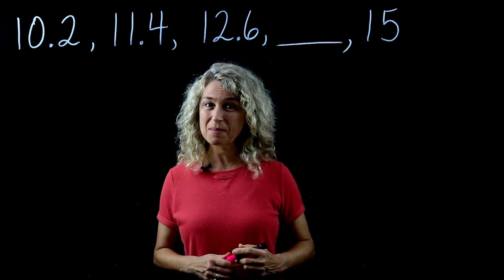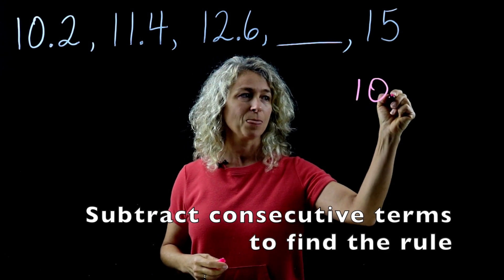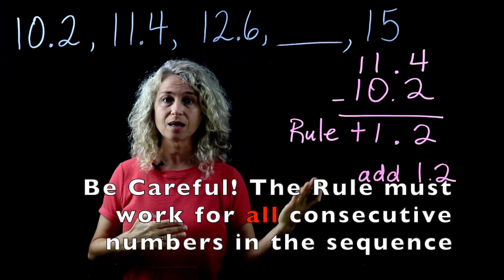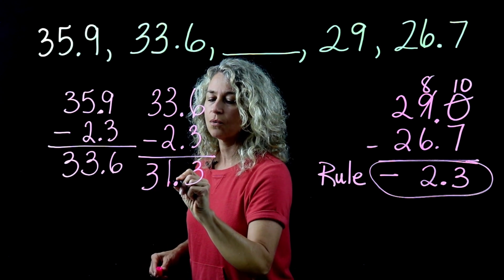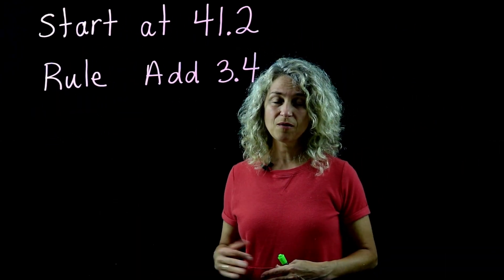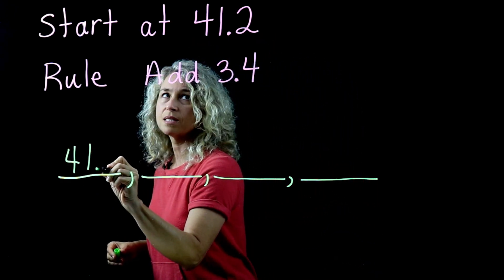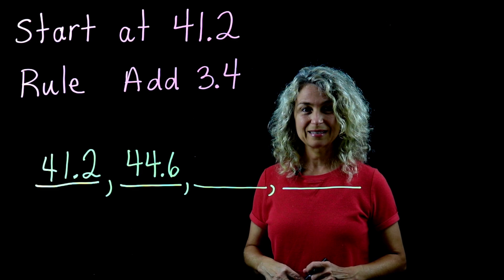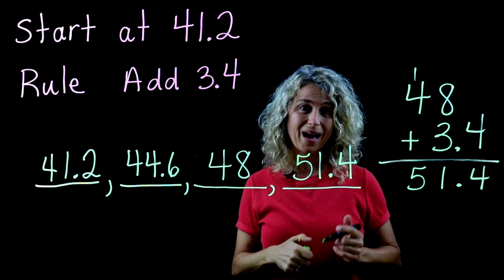5th Grade Math Decimal Patterns w/ Addition & Subtraction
This video is about Decimal Patterns  w/ Addition & Subtraction

5.NBT.B.7 Add, subtract, multiply, and divide decimals to the hundredths.